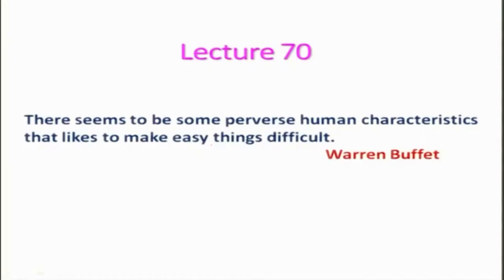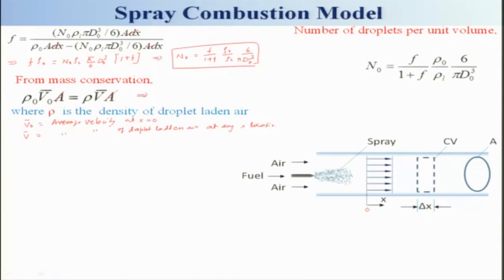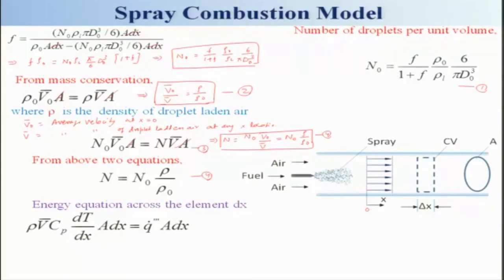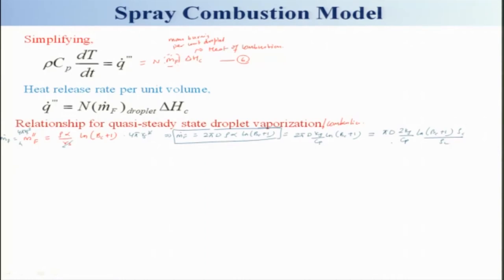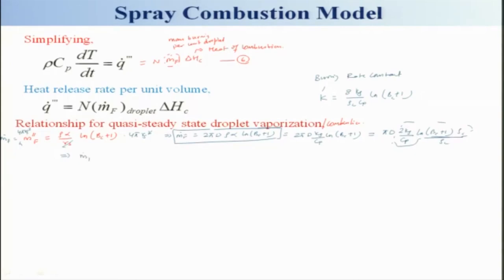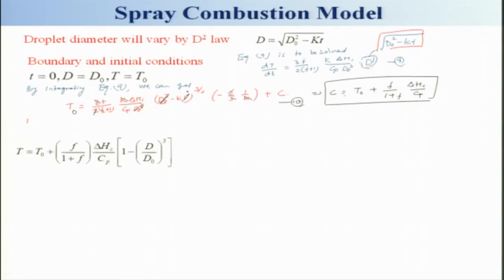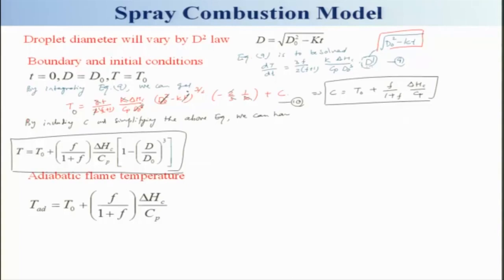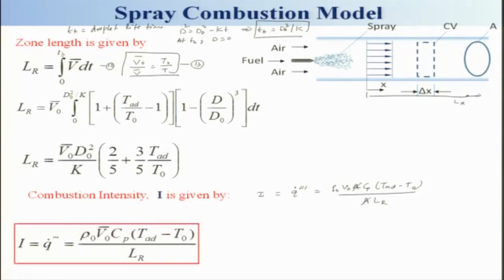Lec 30: Spray Combustion Model